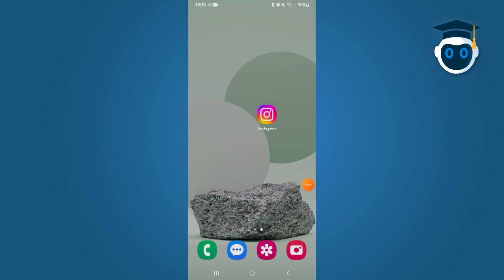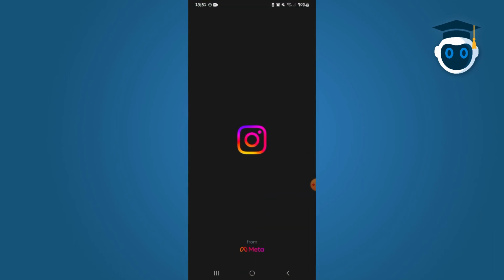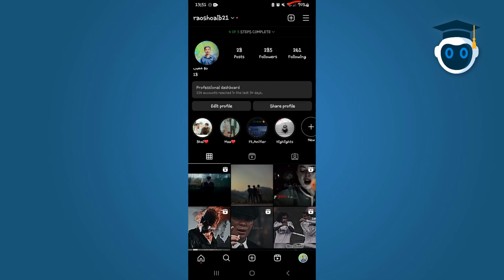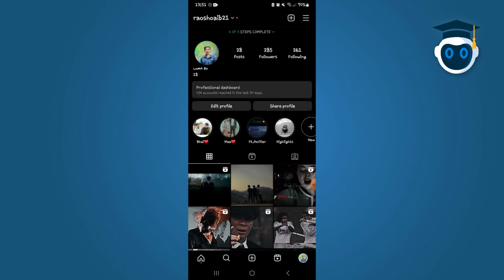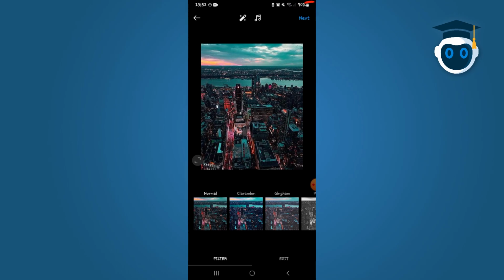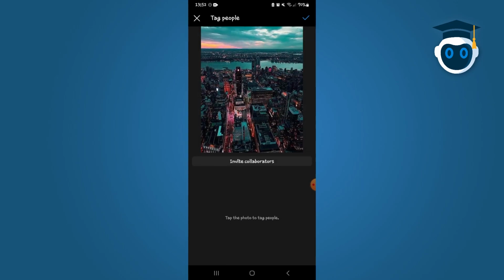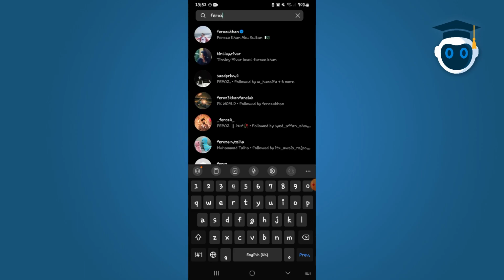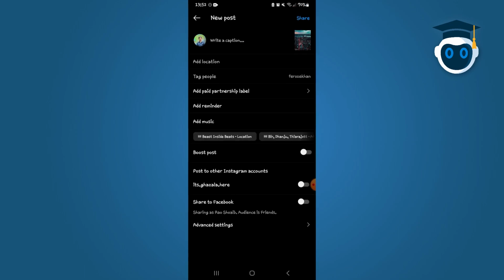How To Use Instagram Collabs Feature In 2023 | Full Guide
Looking for a video about how to use Instagram collabs feature? The Artificial Professor has got your back! In this video I will show you how to use Instagram collabs feature. Make sure to watch the whole video. You will learn how to use the collabs feature on Instagram. It's quick and easy to do from your phone.